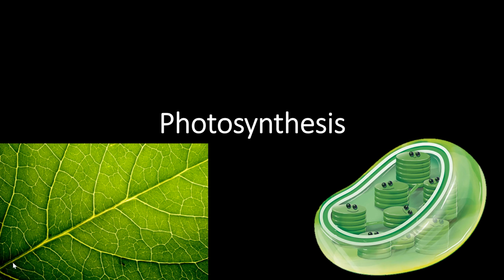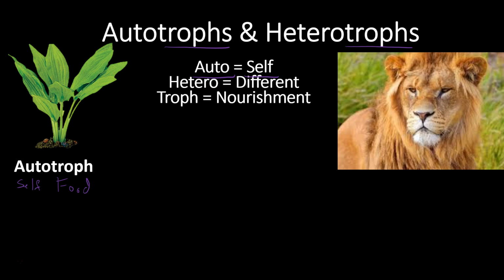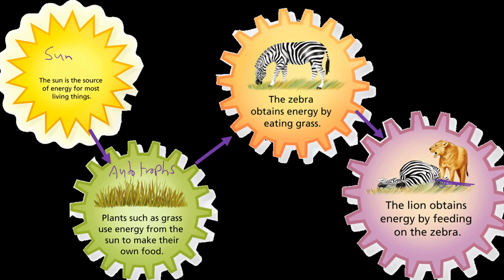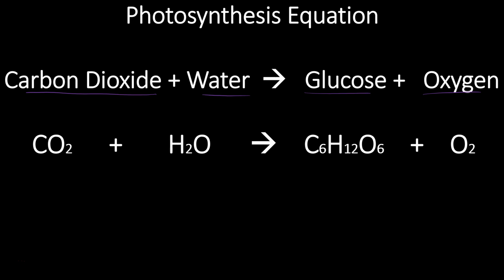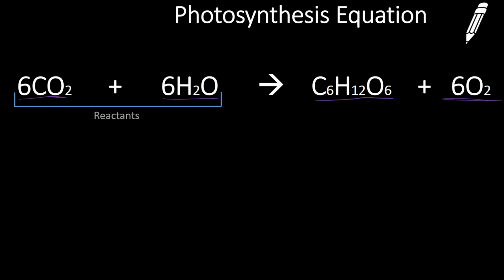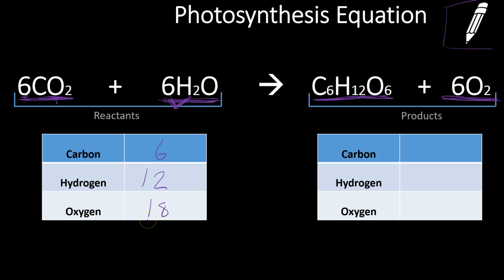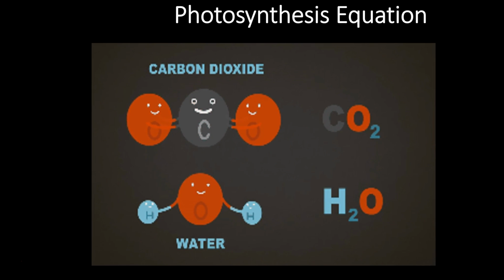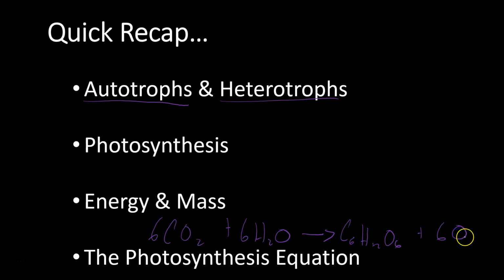An Overview of Photosynthesis